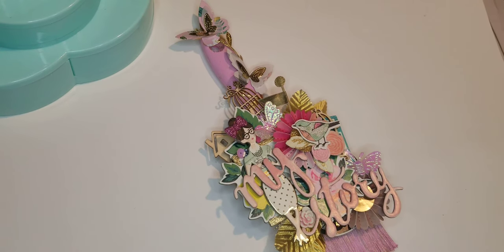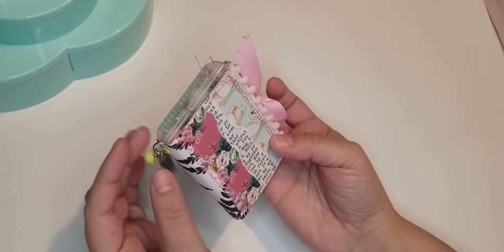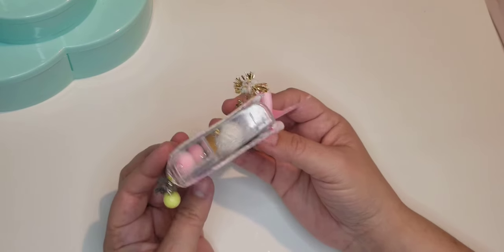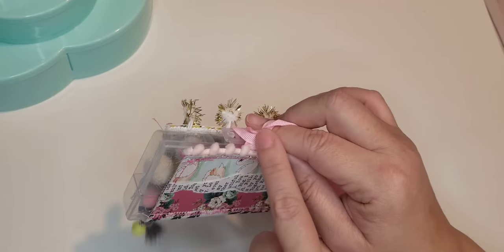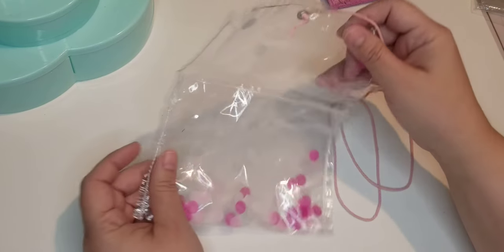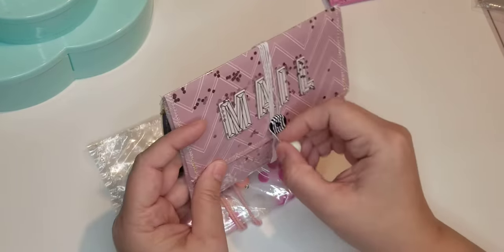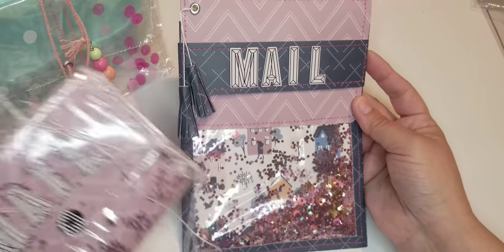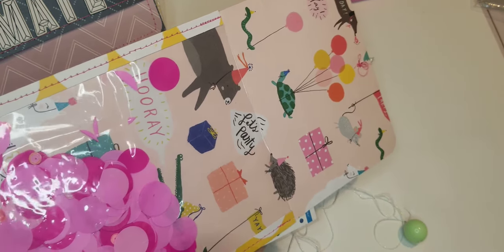Dollarstore Upcycle Challenge hosted by Rachel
Measurements for shaker pouches:

Paper 6 x 12 score at 4
Side Trim edges (2) 3/4 x 7 score @ 3/8
Bottom Trim Edge (1) 3/4 x 6 score @ 3/8
Back piece 6 x 8
Flap piece 6 x 4

Make sure to watch everyone's video in the hop.

Toni:
YouTube: @Polka Dot Mailbox